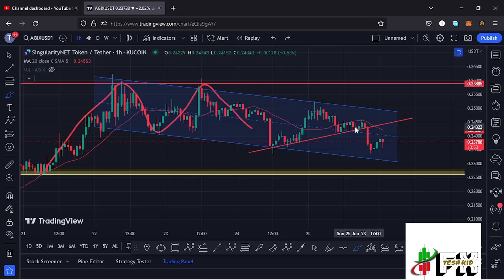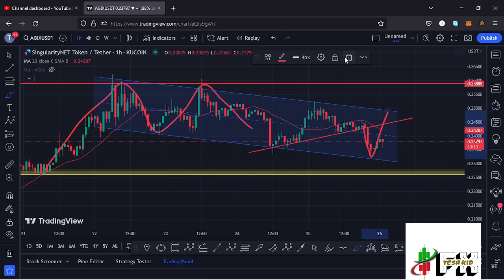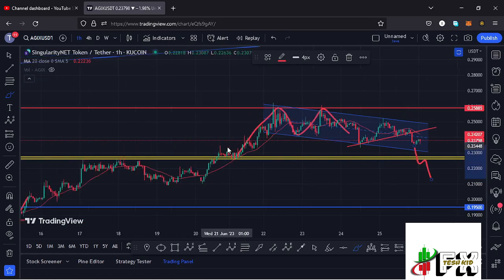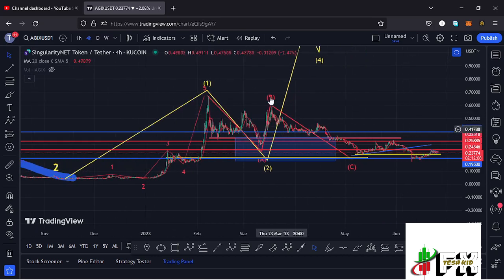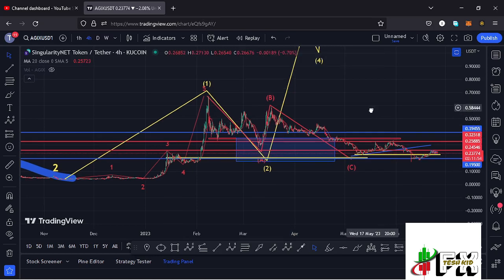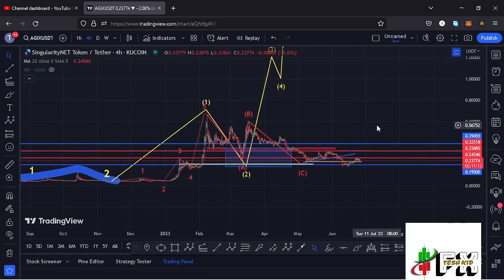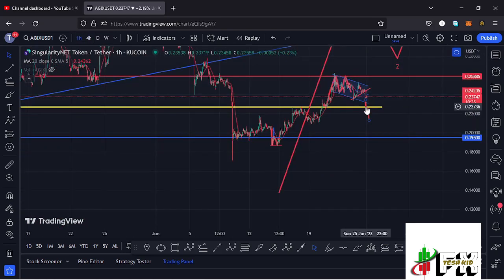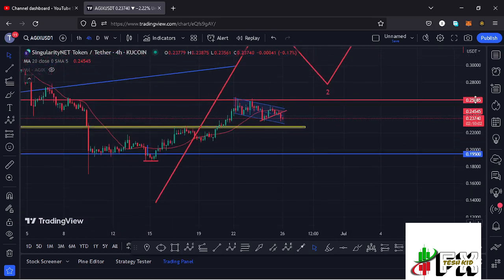🚨AGIX SHOULD I BUY NOW PRICE PREDICTION ANALYSIS [NEXT TARGETS]